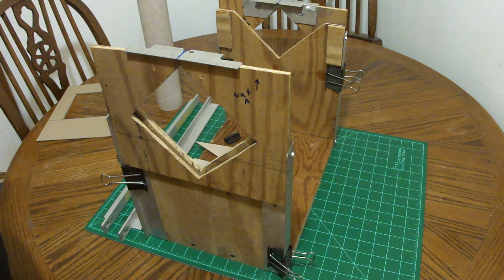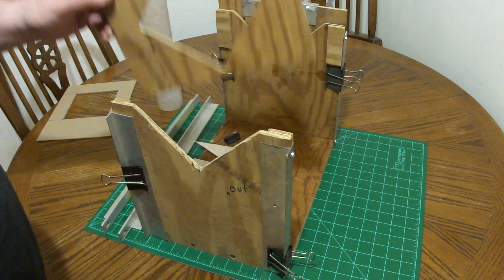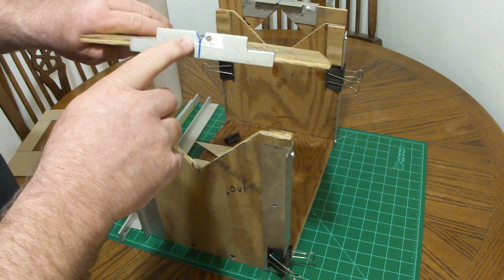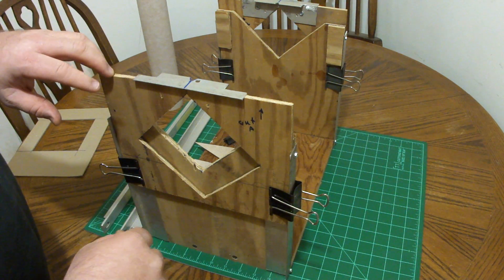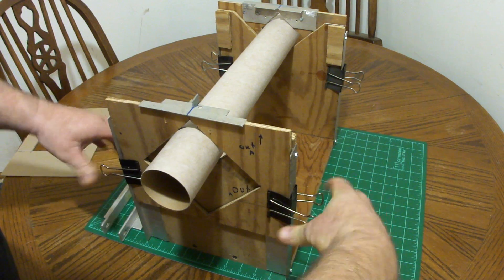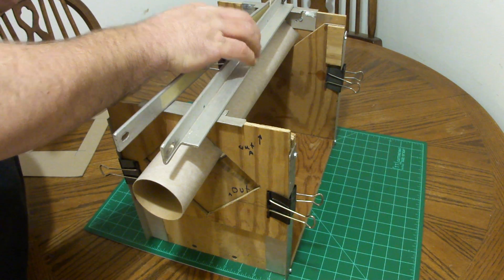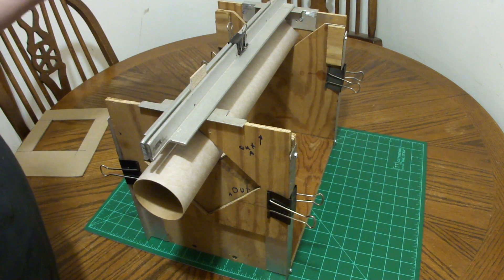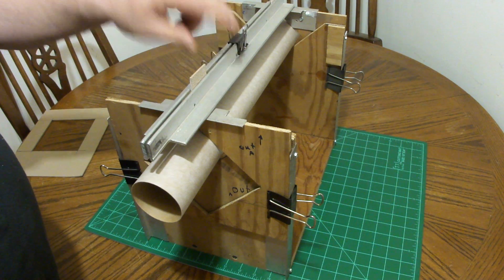Home Brew Model Rocket Fin Alignment Tool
Just my attempt to make one of these using scraps around the house. $0.00.